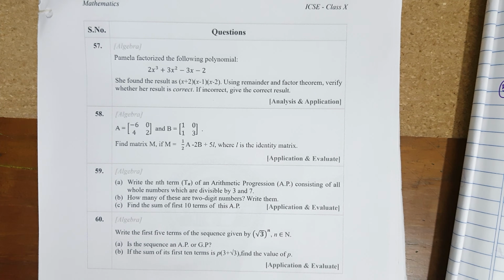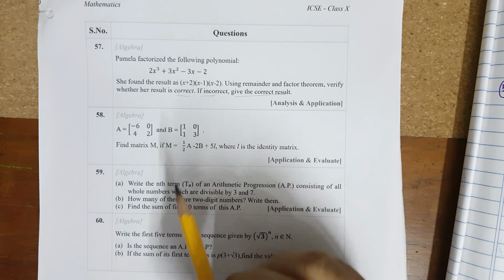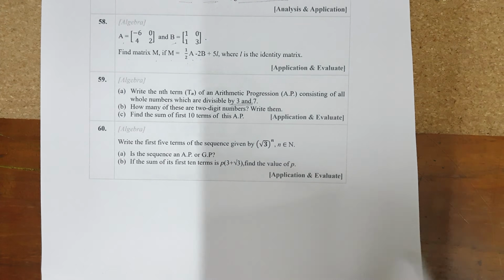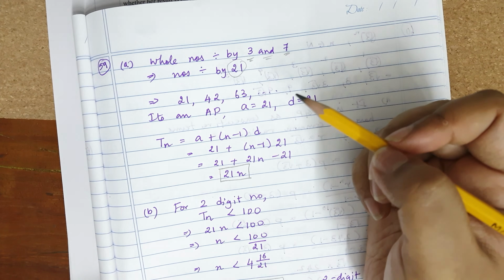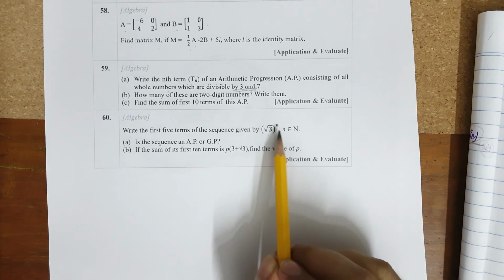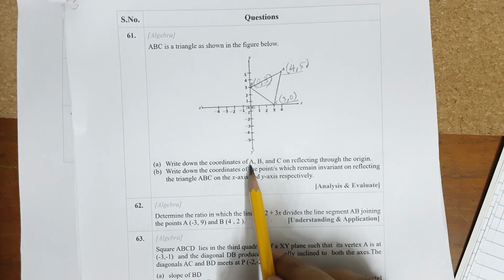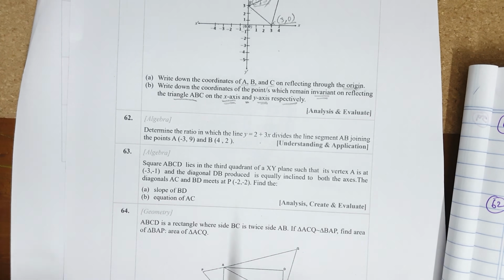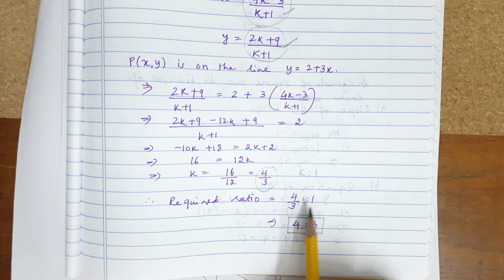Competency Focused Practice Questions: Part 7 (Q 57-62)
Solution to Q 57-62.